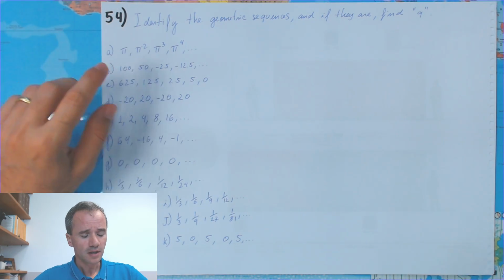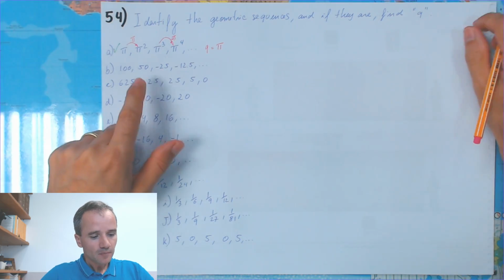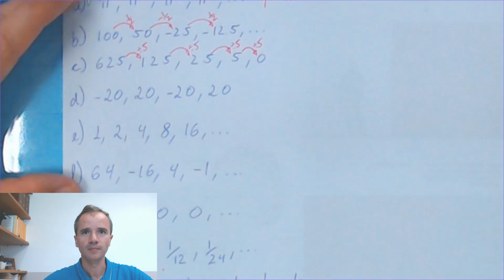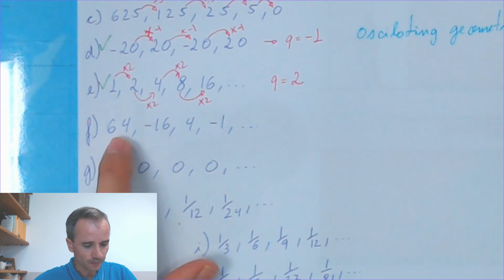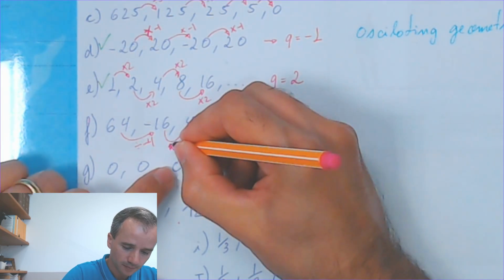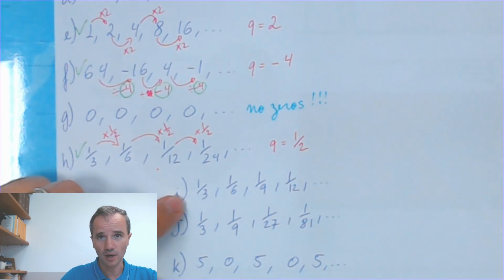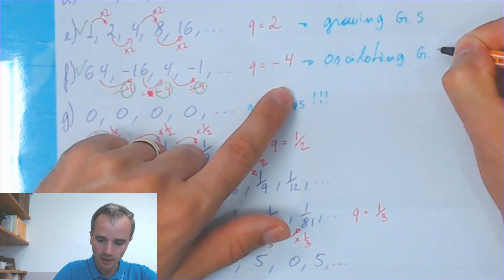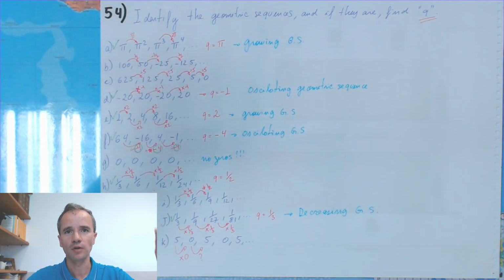PAGE 51) Geometric Sequence: exercise # 54 (which one is a geometric sequence ?)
Now we will explore the other type of sequence, the geometric one. Here instead of having the common difference (difference between two adjacent terms), we now have the common ration (ration between two adjacent terms).

Arithmetic Sequence: 0,3,6,9,12,15,... (common difference "d" = 3), where a2=a1+3

Geometric Sequence: 1,3,9,27,81,...(common ratio "q" = 3), where a2=a1*3